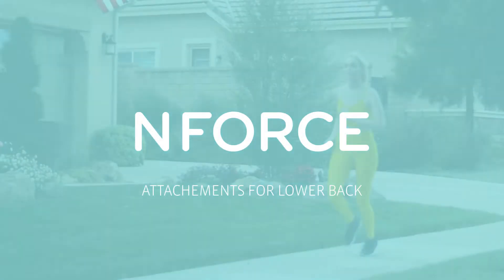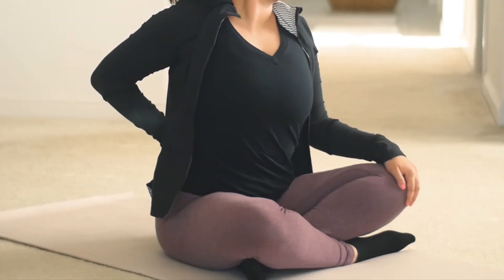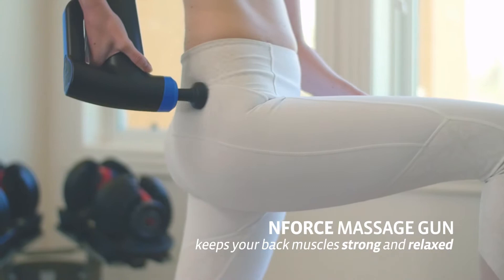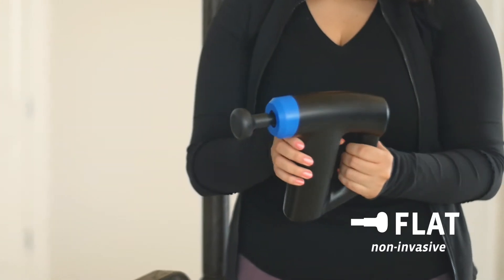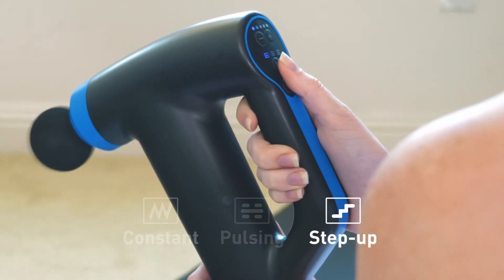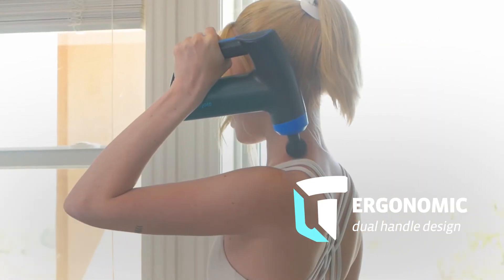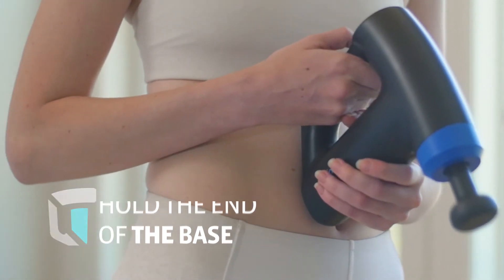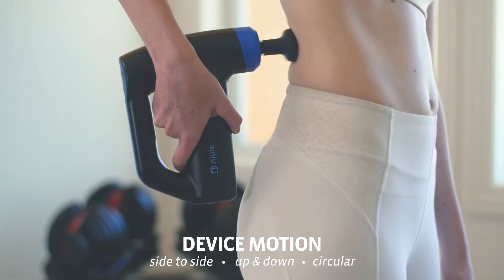How to Massage Your Lower Back with a Percussion Massage Gun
In this video, we teach you how to massage your lower back using a percussion massage gun. Using a percussion massage gun on your lower back can help to relieve tension and pain, relax your muscles, reduce soreness, increase blood flow, and improve muscle plasticity.

Here at Njoie, we work with trained physical therapy experts to provide you with the most beneficial and versatile tools, along with helpful information to assure you get the most out of your products. Recover, relax, and recharge like a pro with our NFORCE massage gun.